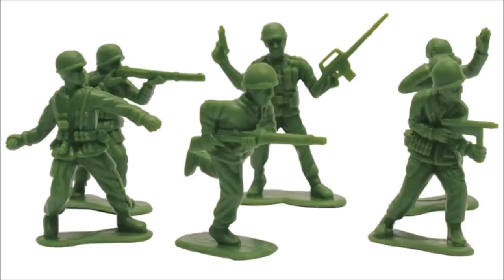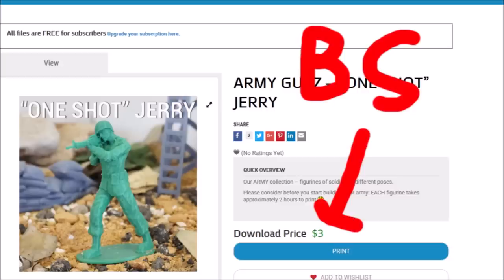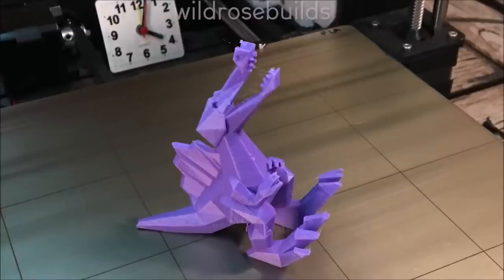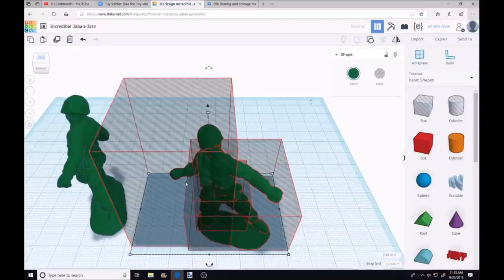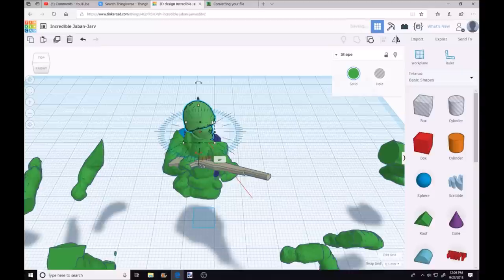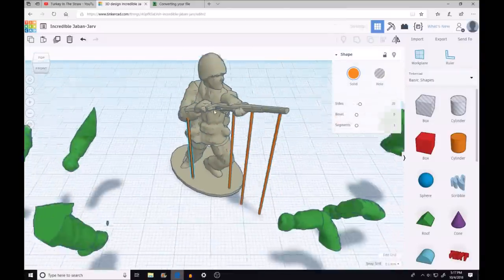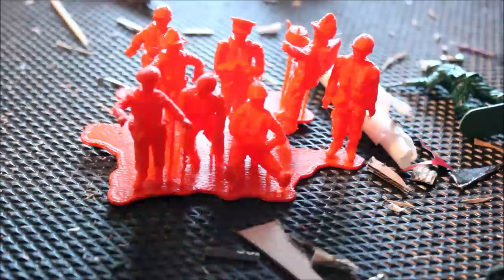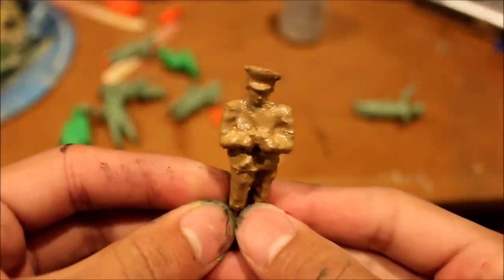3D Printing Army Men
This was a very fun video to make and I hope it helps you out tremendously. The original Grenadier was not created by me but I could not find the author.

I wish the best of luck to your creative minds